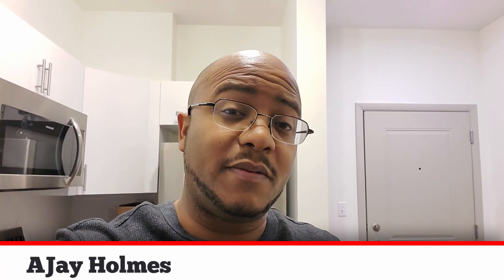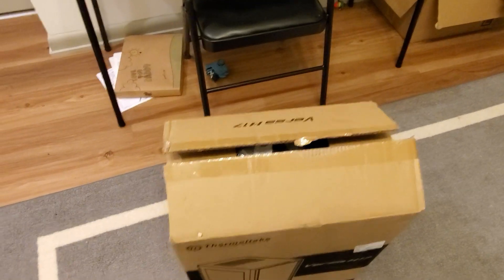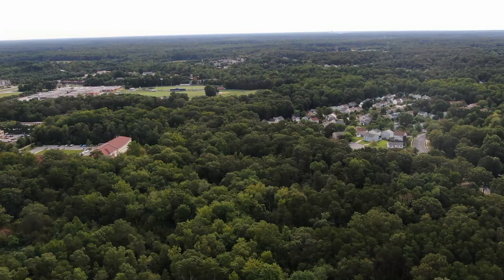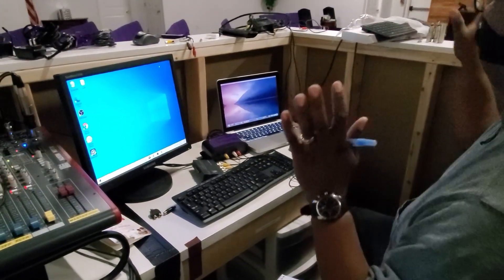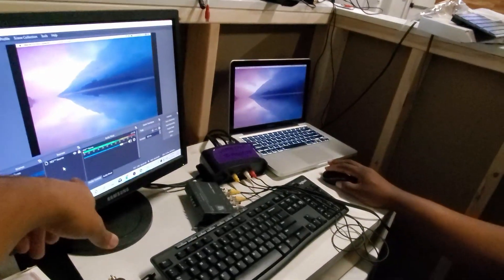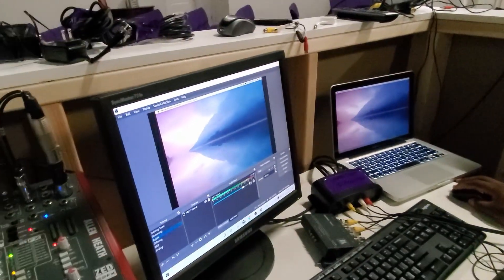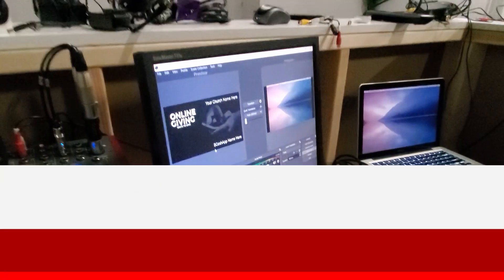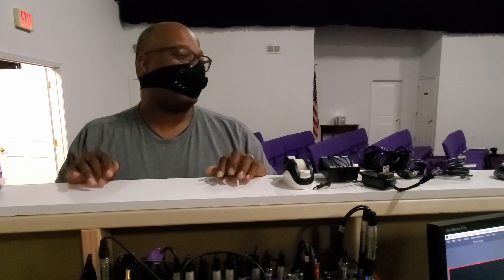STREAMING PC INSTALL | Soteria Christian Center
In this video, we are visiting Soteria Christian Center to install a custom live streaming PC.

== TIMESTAMPS ==
0:00 - Video Intro
0:09 - Opener
0:21 - Greeting
0:37 - Content Start
2:40 - Arrival
4:39 - Media Booth
6:41 - Review
9:56 - Patreon Shout Outs
10:14 - Outro

Blog Entry ►

4-M.E. (Modern Media Ministry Made Easy) is a Facebook Group community of people in ministry just like you were we can share and grow together.